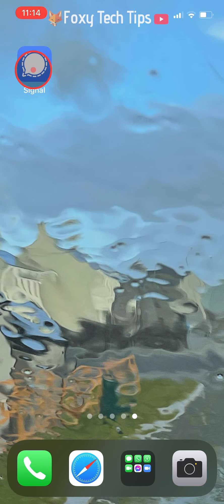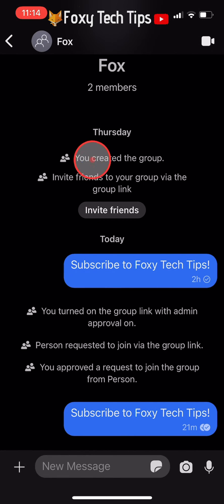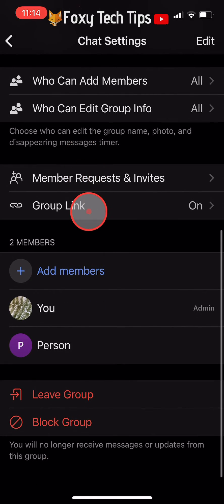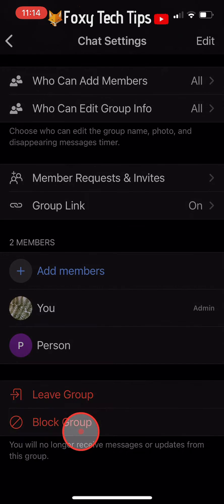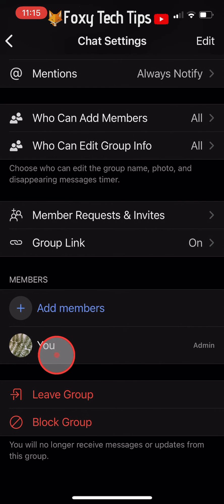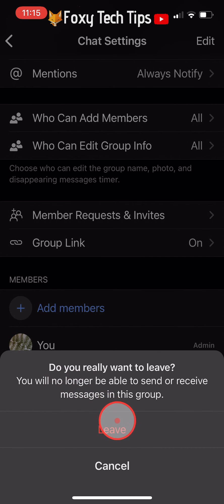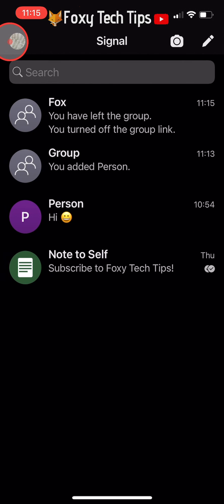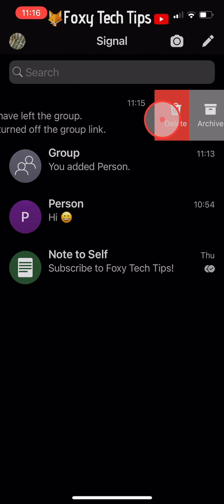How To Delete Groups On Signal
Easy to follow tutorial on deleting a Signal group on Android & IOS! Learn how to delete groups on Signal that you are an admin of!

Steps:

- Open up the Signal app and open the group that you would like to delete.

- Tap on the group name in the top left corner.

- Then scroll down to the bottom of the chat settings.

- You now need to remove all of the group members, to do that tap on their name and then tap on ‘remove from group’ and tap ‘remove from group’ again on the popup.

- Once all of the group members are removed and only you remain you need to leave the group yourself. Tap on ‘leave group’ from the very bottom of the chat settings.

- Tap ‘leave’ on the popup.

- Now click out of the group and go back to the home page of Signal.

- Hold down on the group and slide it from right to left until you see some options, tap on ‘delete’ then tap delete again on the popup.

- That group is now deleted.